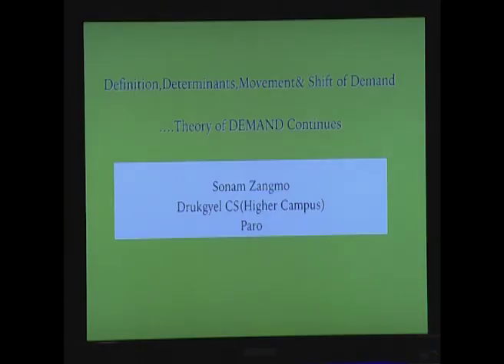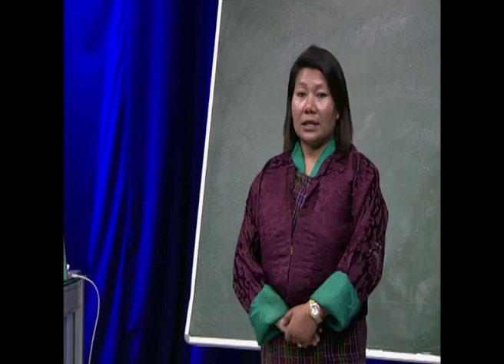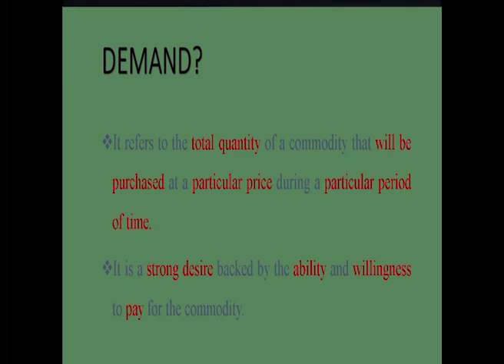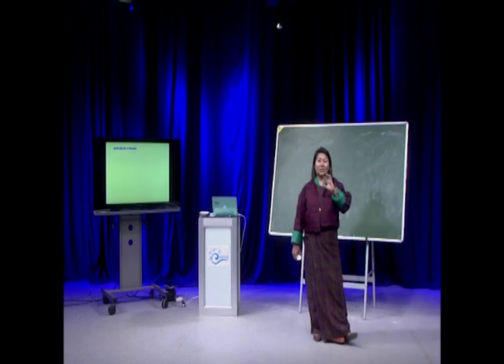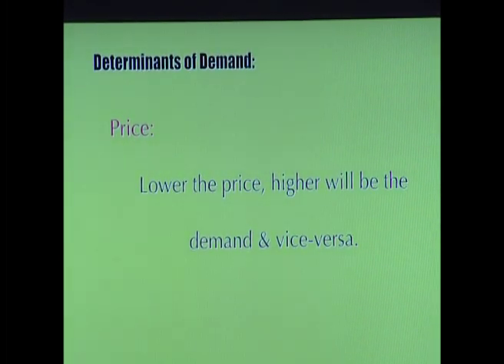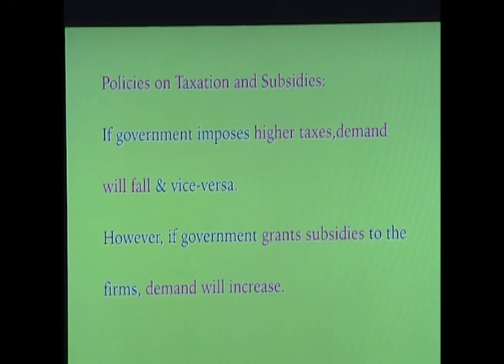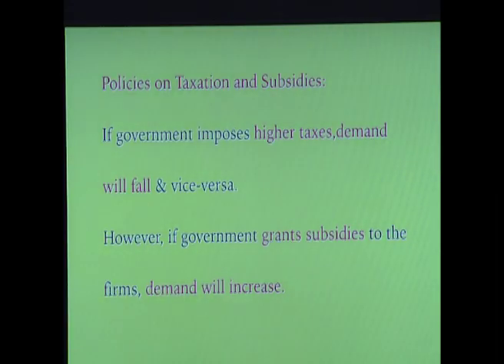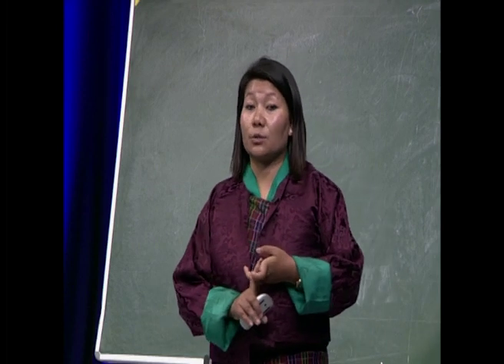Economics Key Stage 4 & 5 : Demand and Law of Demand (Meaning and Determinants)